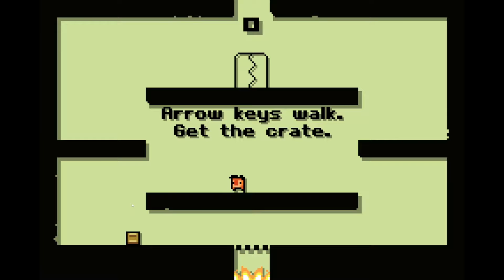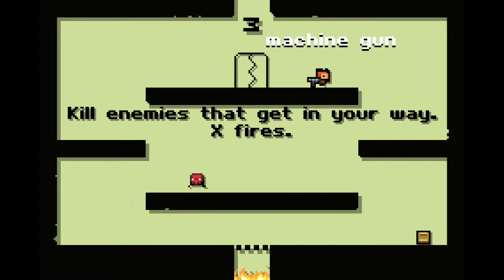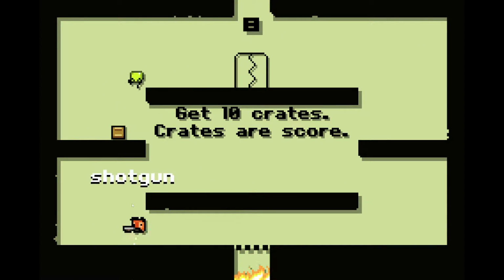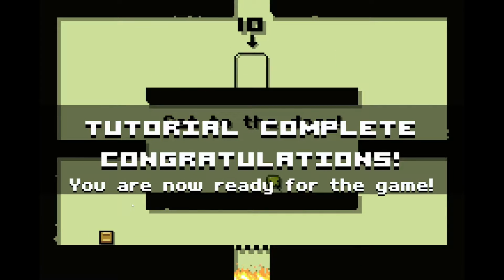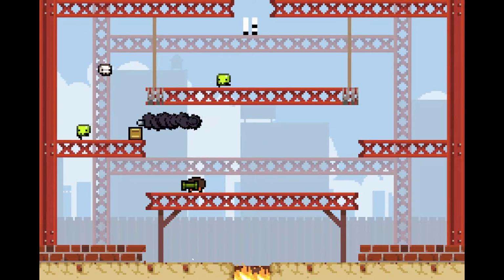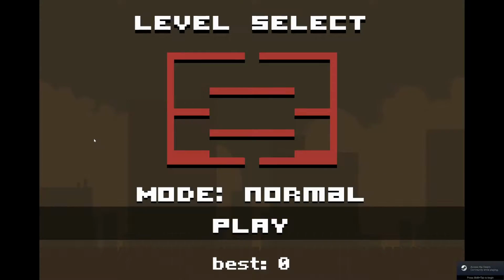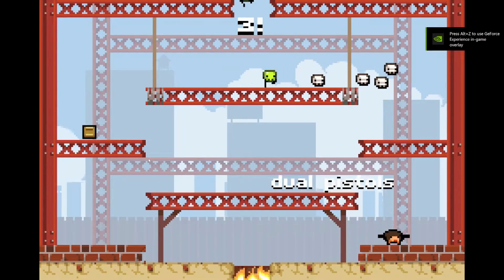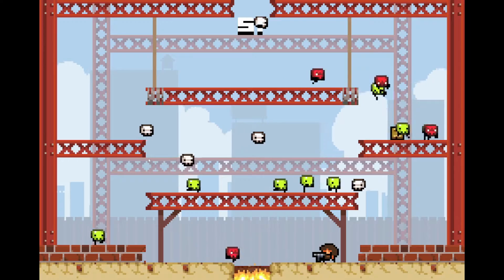Crash Simulator! Super Crate Box FREE To Play Game!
If you clicked off the video, please comment bellow why. All suggestions and critique will help me make my videos more enjoyable for you. Recommend some games down there too! Almost didn't upload this video, but didn't have time to do another. While editing I realize the red monsters are from them catching on fire and respawning. In today's FREE To Play Game, I am pushing through the crashes to play "Super Crate Box!" Should I play this again, if I can stop the crashes?

Price: FREE To Play (F2P)
Release Date: Oct 22, 2010
Depots Update: 25 August 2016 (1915 days ago)
Developer/Publisher: Vlambeer
Popular Tags/Genres: Free to Play, Indie, Platformer, Pixel Graphics
Recent Reviews: Very Positive (13) All Reviews: Very Positive (6,579)
SteamDB Rating: 86.13% (?)
My Opinion: It is very addicting game! Graphics are okay, gameplay is frustrating yet wants me to get better, and sound has no options/alright. Small download and quick gamer sessions. Good for when you have small amount of free time to play a game. If it didn't crash for me, I would 100% recommend this game!
About: Vlambeer's SUPER CRATE BOX is coming to bring back the glory of the golden arcade age, when all that really mattered was getting on that high score list. Grab your baseball cap and loosen your pants, it's time to fight endless hordes of enemies and collect every weapon crate you can. Prepare for an arcade delight with tight controls, refreshing game mechanics, cracking retro art and a terribly hip chiptune soundtrack.

Also follow me on the links bellow this. It means the world to me.